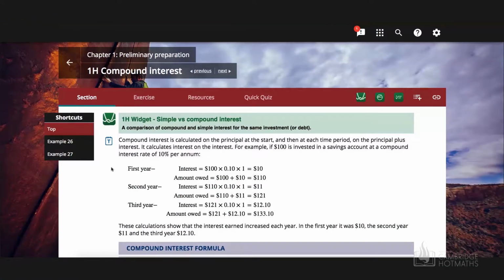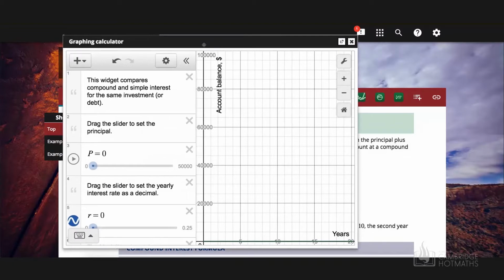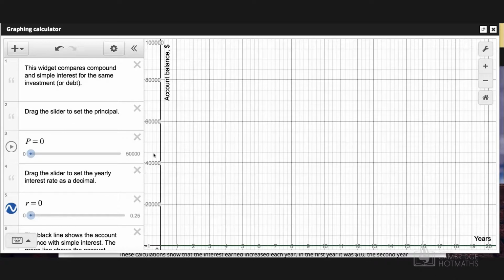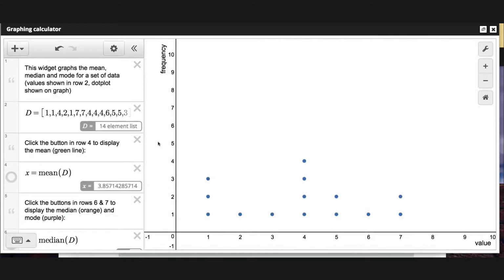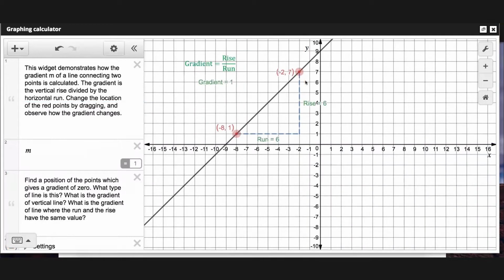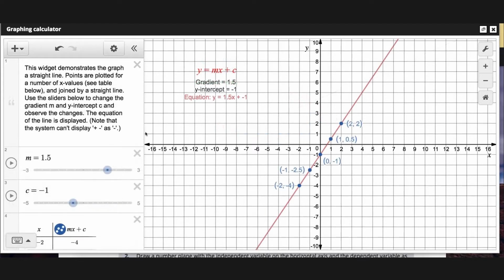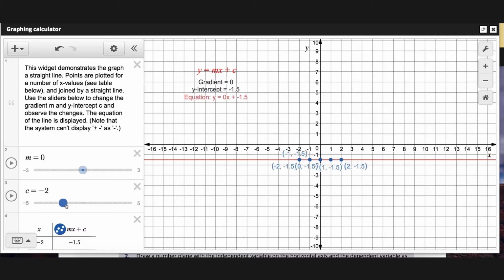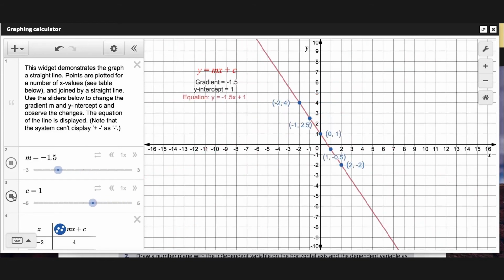How to use the Cambridge Desmos Interactive Widgets